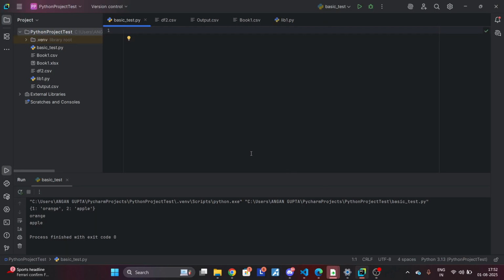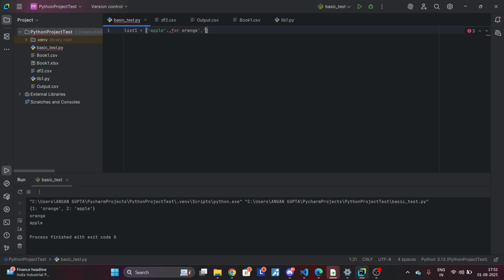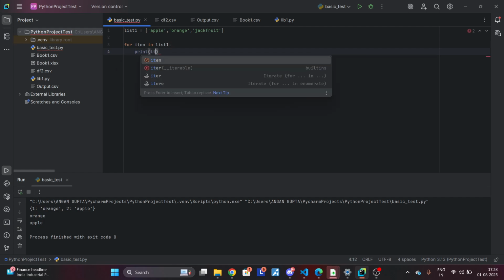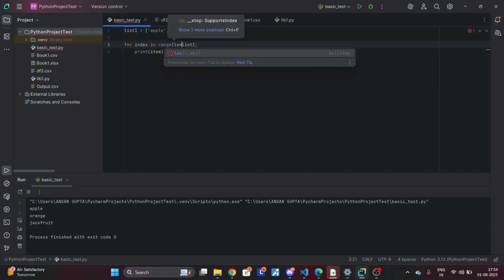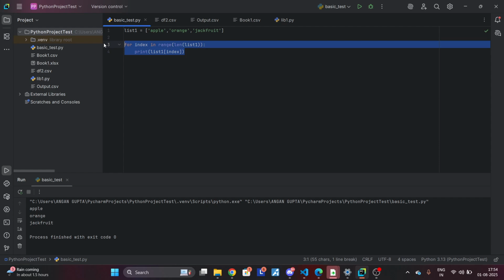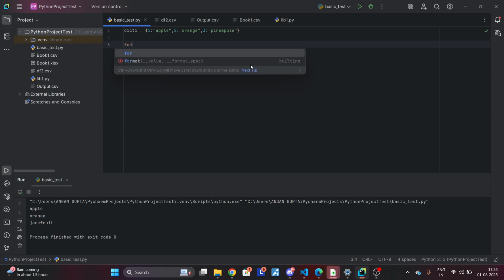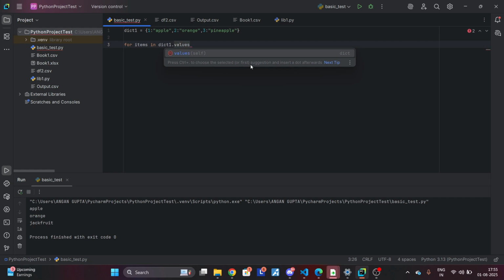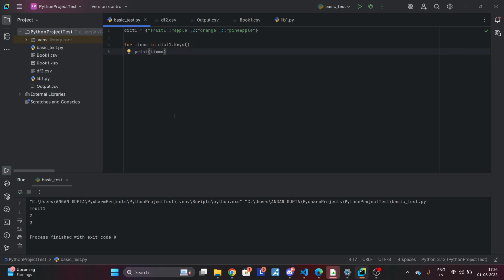Python For Loops